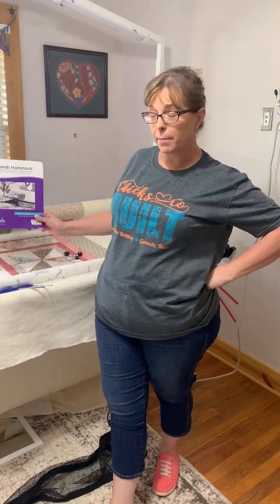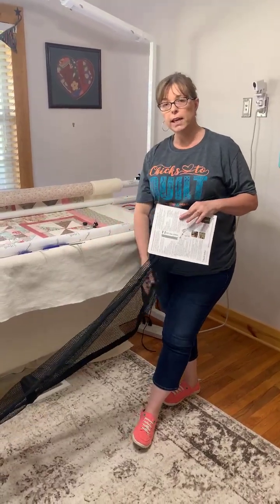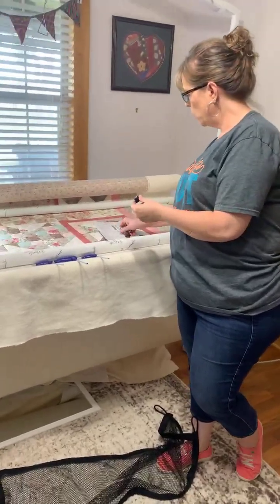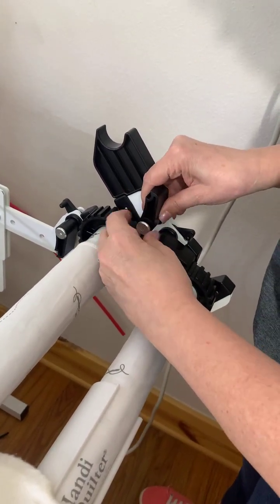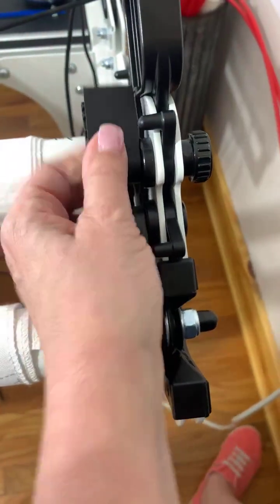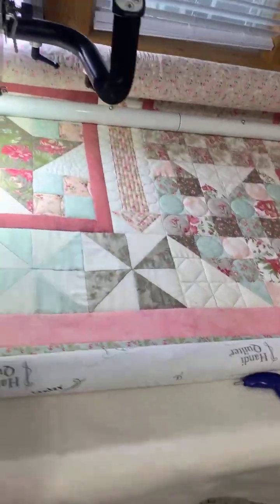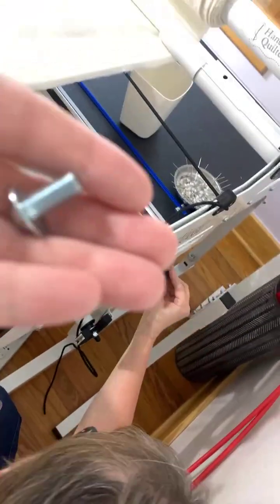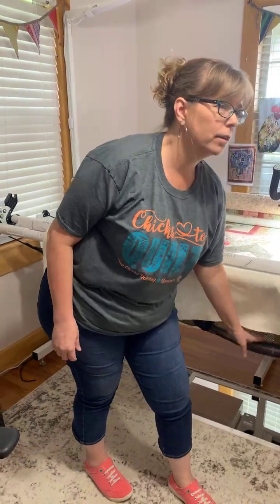How to Install a Handi Hammock on Your HandiQuilter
Watch Julie walk you through the steps to install a Handi Hammock on a HandiQuilter Amara machine.

[00:00] Introduction
[00:38] What is a Handi Hammock?
[01:15] Bits and pieces
[01:38] Tools needed
[02:15] Knobs and bolts review
[02:46] Removing the bolt
[04:11] Side of frame bolt
[05:37] Loop the Handi Hammock elastics

Two Chicks Quilting has Handi Hammocks! Visit us in Ganado, Texas or shop online anytime!